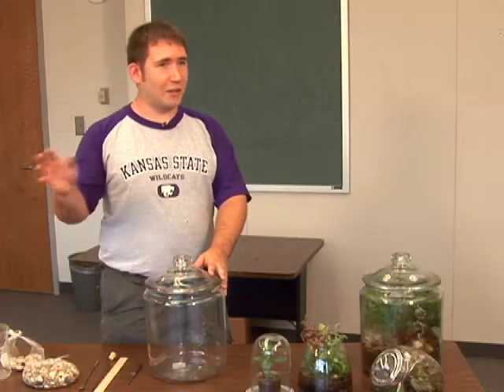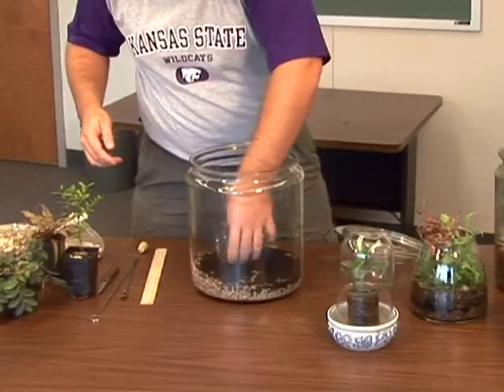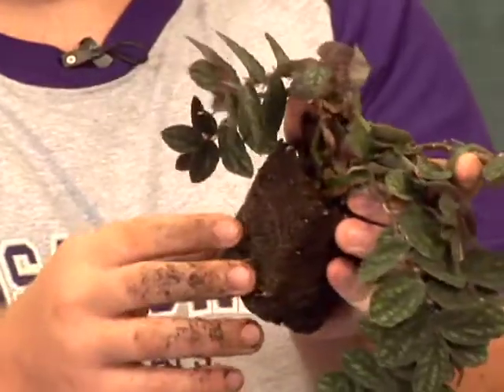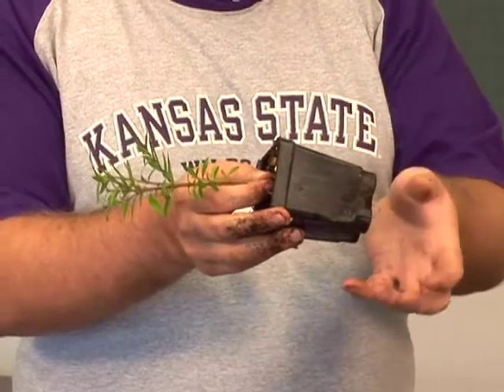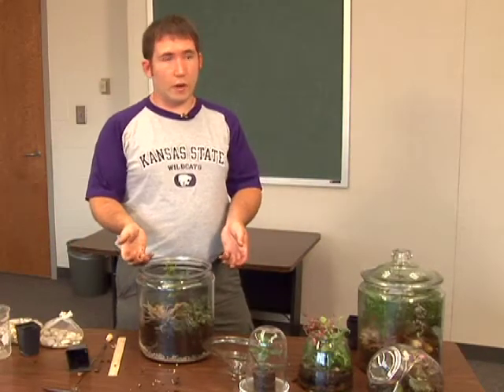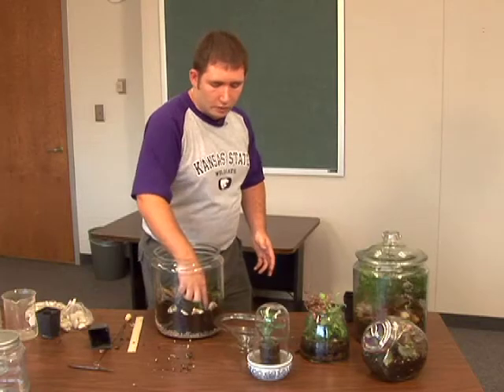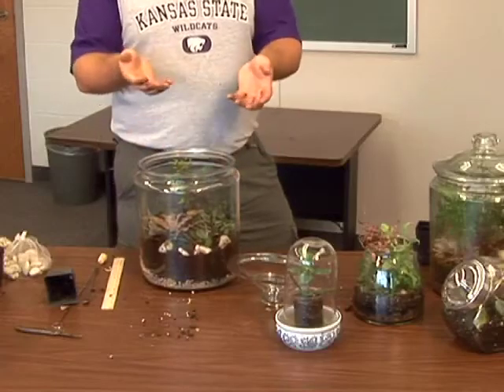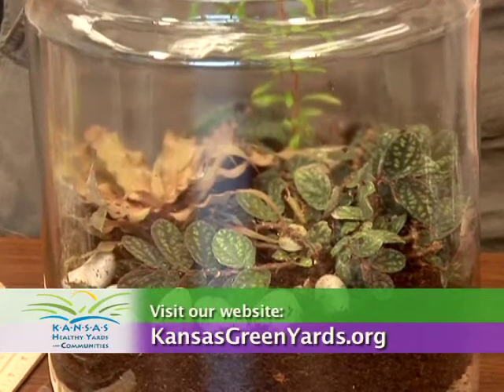Terrariums: Easy Care and Fun!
Terrariums are easy to care for miniature gardens enclosed in glass.  Their humid environment is ideal for growing tropical plants that don't normally thrive indoors.  This segment demonstrates the basic steps for designing a terrarium.  Produced by the Department of Communications at Kansas State University.